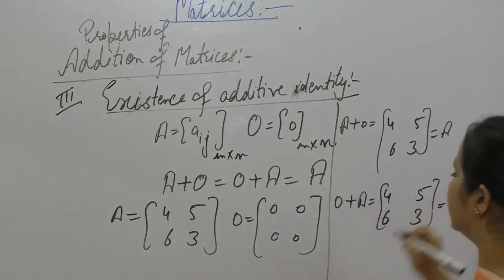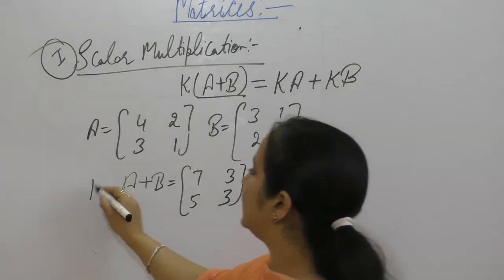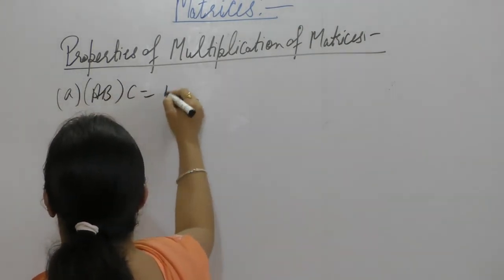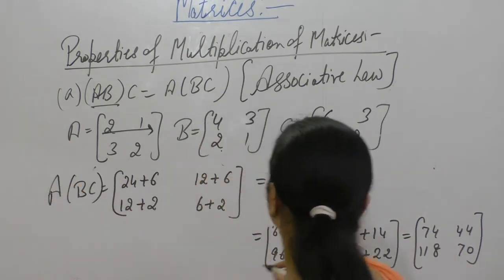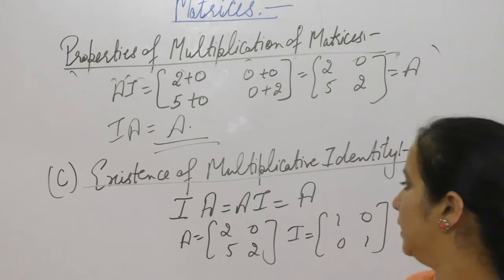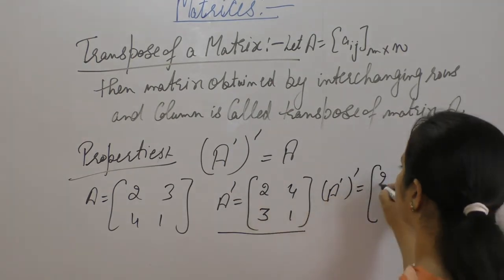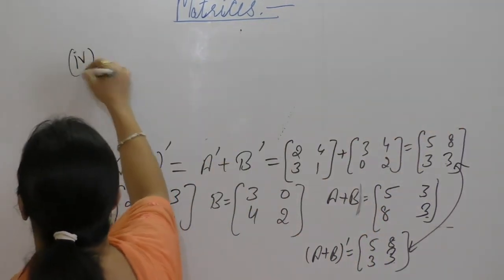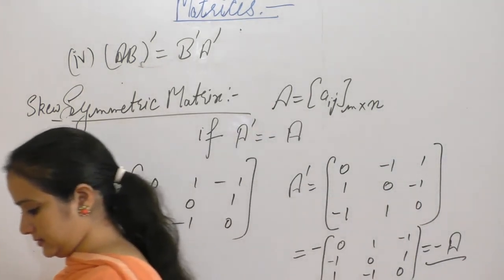Class 12 Maths - Introduction Part -2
This Video Contains Information About Matrices